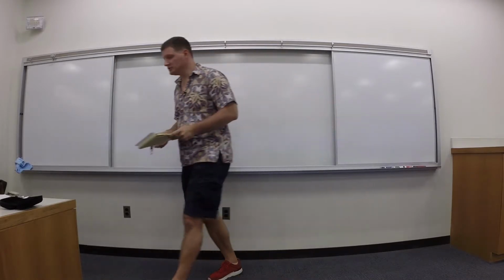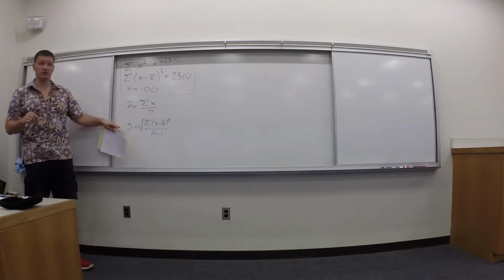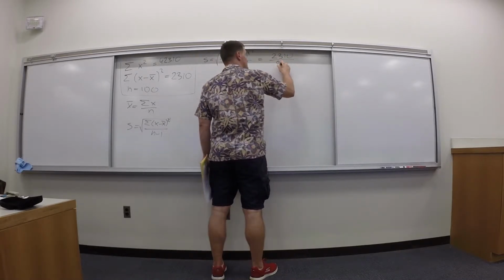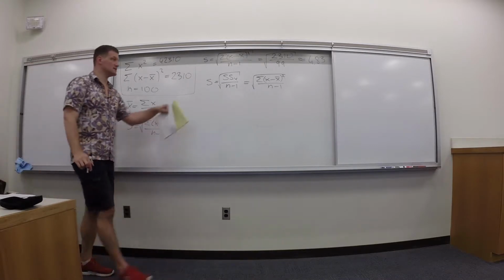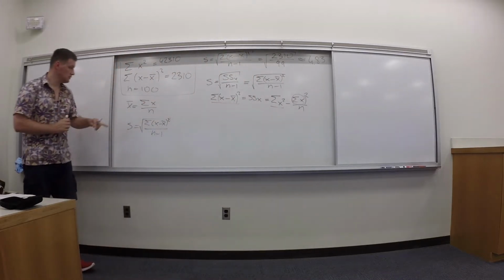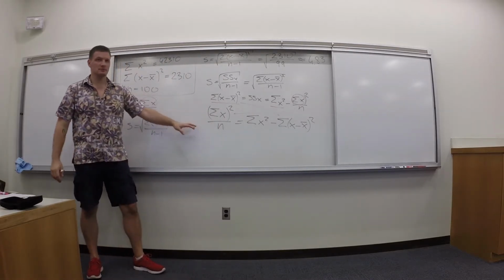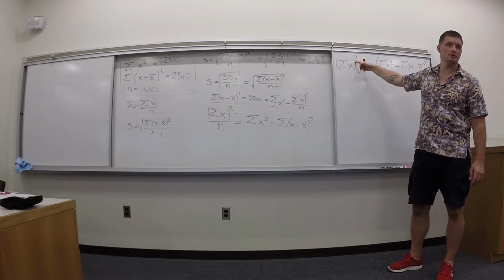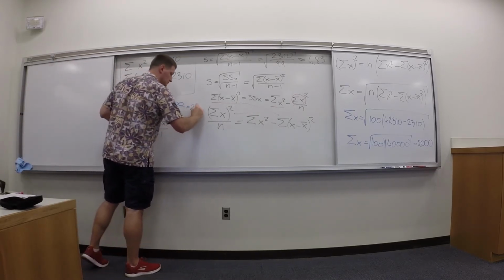Day 22 Question 5 NOT on FINAL!